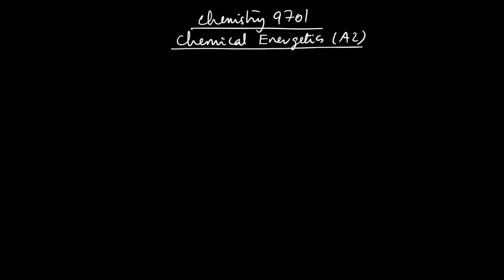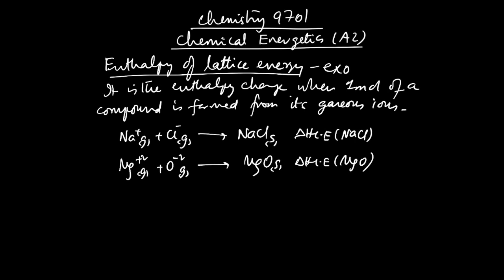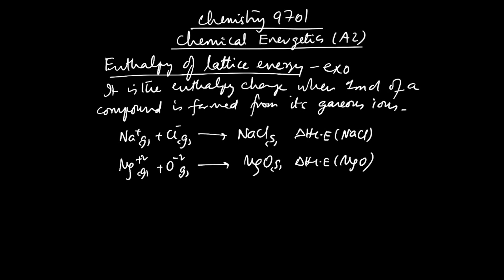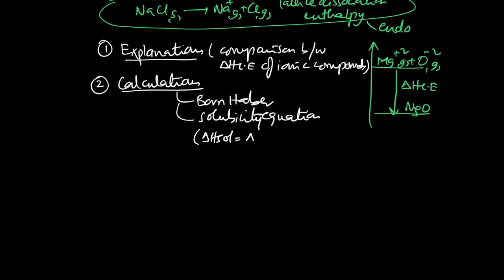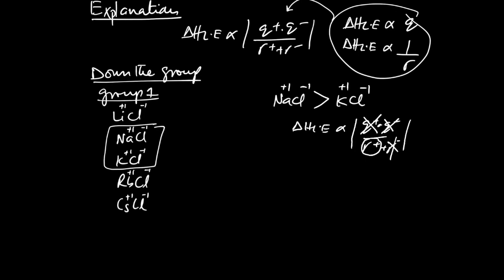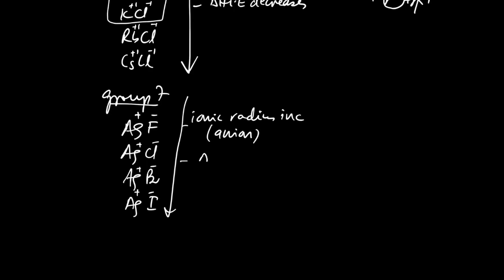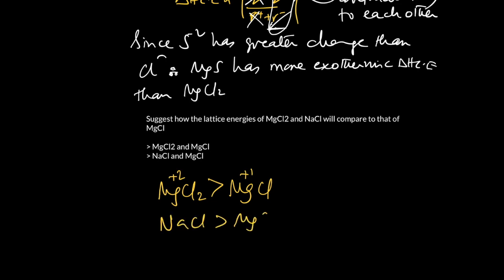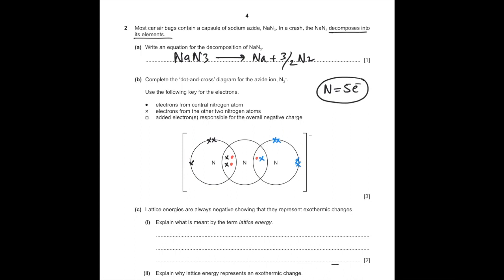Chemical Energetics (A2) by Muhammad Ali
This video comprises lattice energy, comparison between ionic compounds, electron affinity, electronegativity, Born Haber cycle, calculations and examination question!